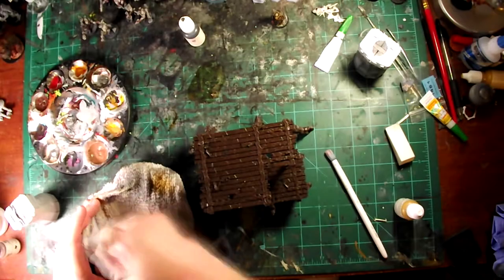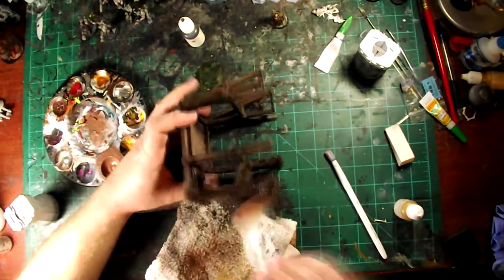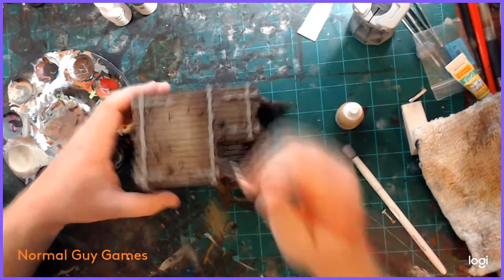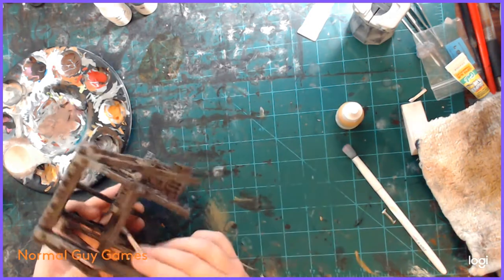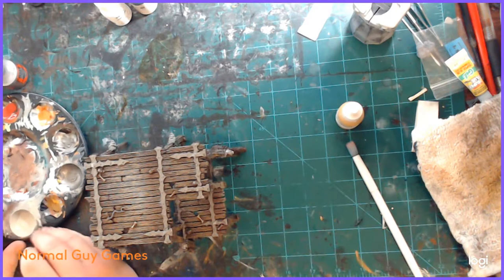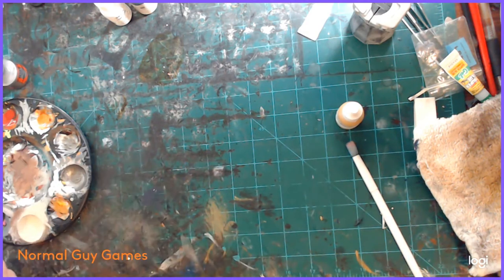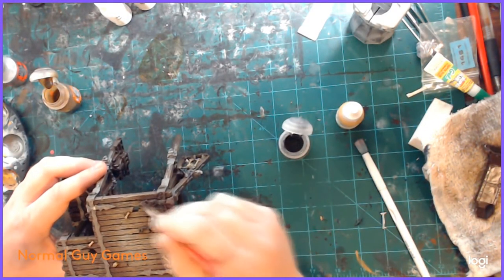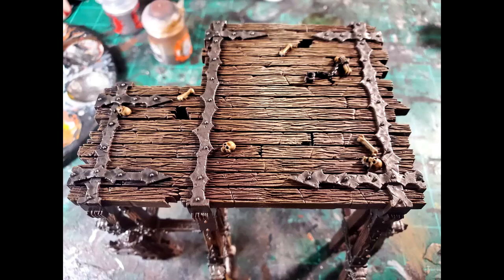Warcry Red Harvest - Painting and Thoughts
Stand fast, dear viewers, for our dashingly handsome hero goes in to detail on how he has decided to paint the Warcry Red Harvest terrain! Watch in awe as a simple paint job turns out quite well for a change!